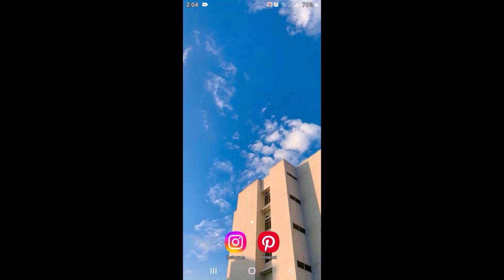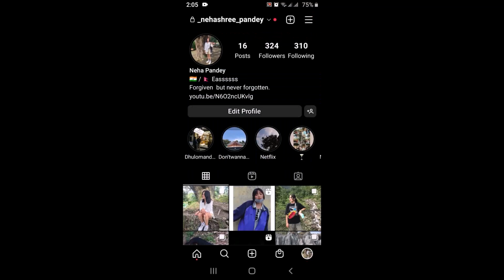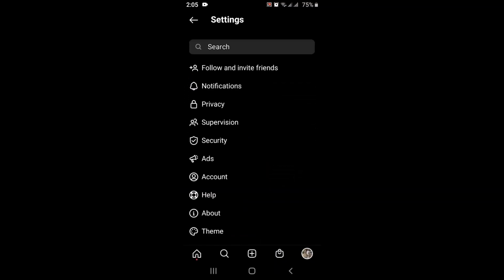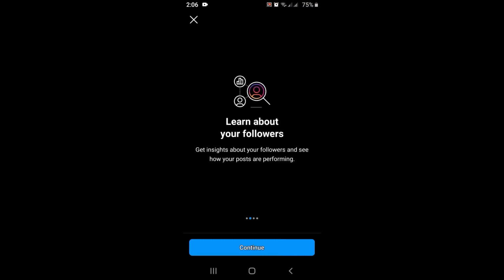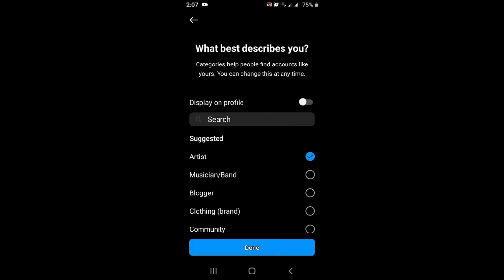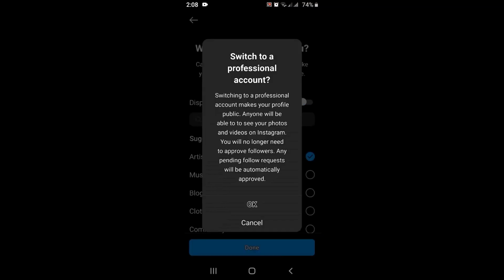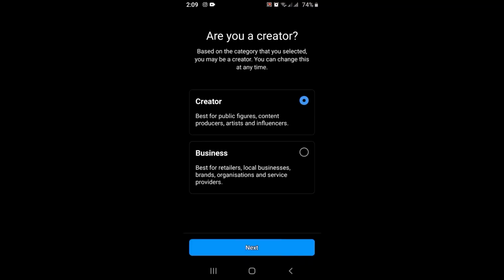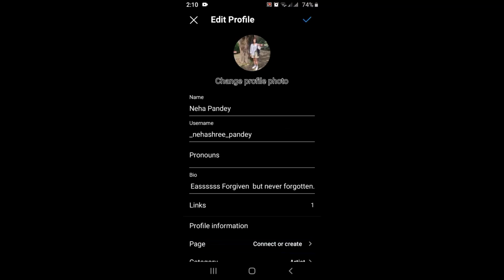How to Switch Your Instagram to Creator Account !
This video guides you in an easy step-by-step process to switch your Instagram account to creator's account.

Follow these simple steps:
1) Open Instagram.
2) Tap on your profile.
3) Next tap on the trio bar icon in the top right.
4) Next tap on the account.
6) Scroll all way to the bottom and then tap on Switch to professional.
7) Now tap on continue.
8) Select your category.
9) Tap on next.
10) Next tap on the tick icon in the top right corner.
That's it.